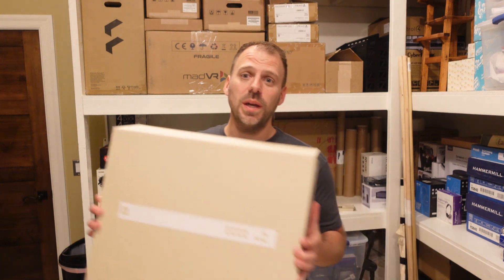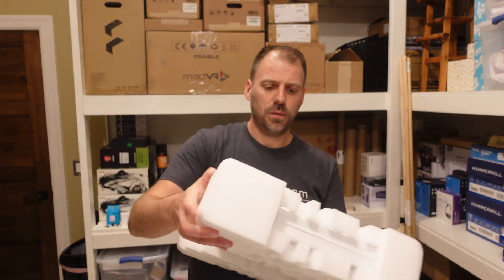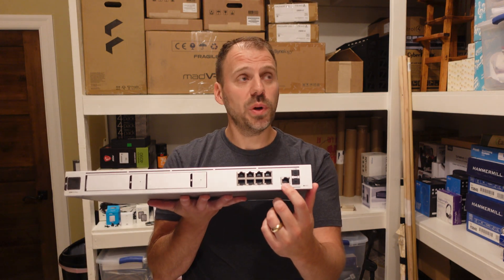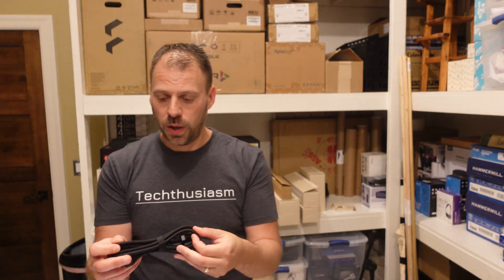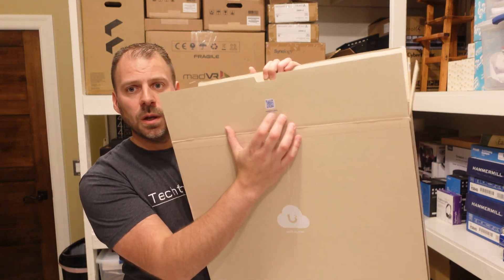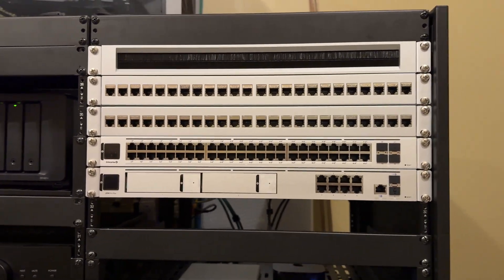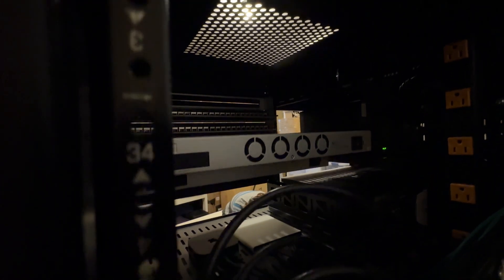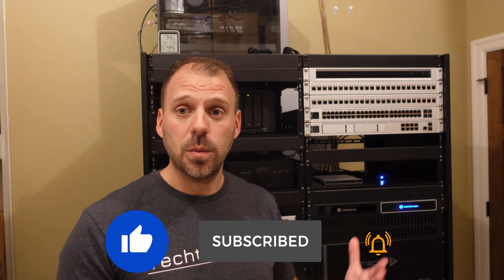Ubiquiti Dream Machine Pro Max UniFi Network Cloud Gateway Unbox, First Look, & Hardware Install